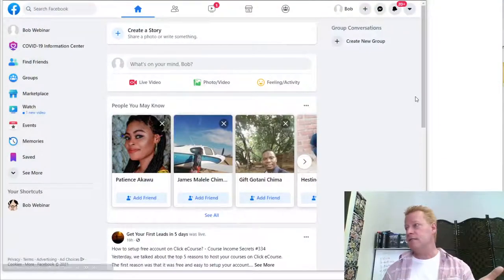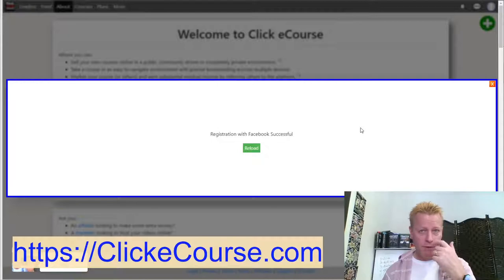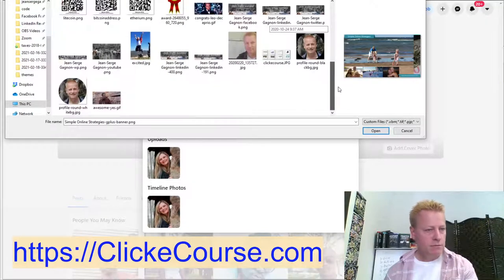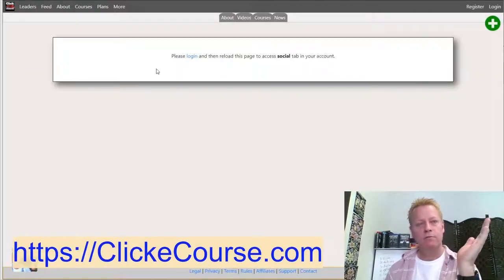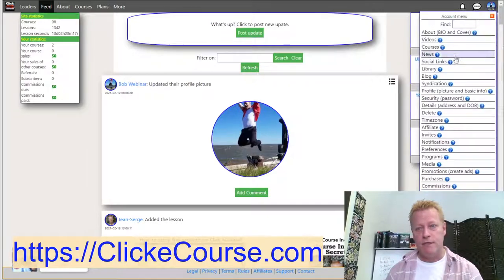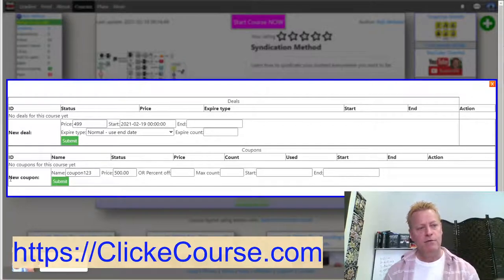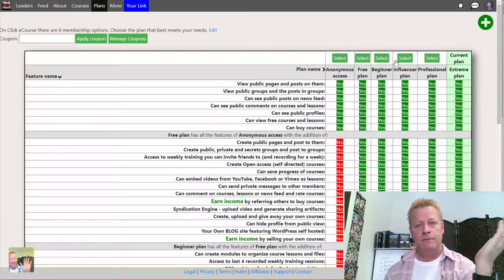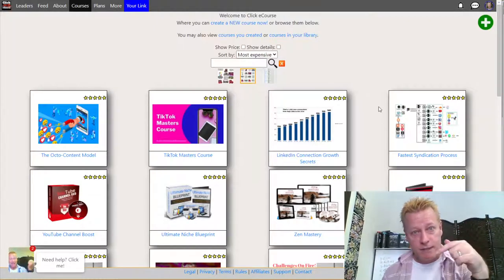Course Income Secrets - #336 How to use Click eCourse commissions deals and coupons to sell?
How to use Click eCourse commissions deals and coupons to sell?

So you created a course and you want to sell it!

Awesome, now what?

How do you get people to buy it?

You can talk to your friends and have them go check it out and buy it.

That’s the first way to go for sure.

We’ll talk about how you can use Click eCourse to get better results…

Not everyone will buy just because they know you

But here’s the thing.

Even if they know and trust you, they won’t all buy it.

Sure, some won’t because they just don’t need it but what about those that really need it and could benefit from it?

Let’s face it, some people will only buy if they feel they are getting a deal.

Price doesn’t matter

Do you think it’s true that price doesn’t matter?

Some marketers definitely will tell you it doesn’t matter and I tend to agree with them but it doesn’t mean you can charge whatever you want.

What it means is that it’s not the price that will make someone buy first.

The first thing that...